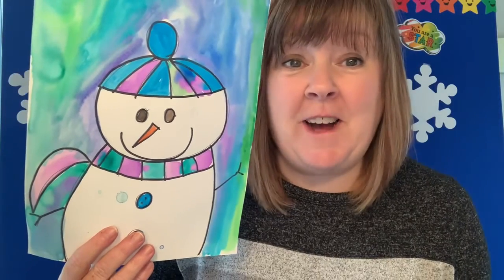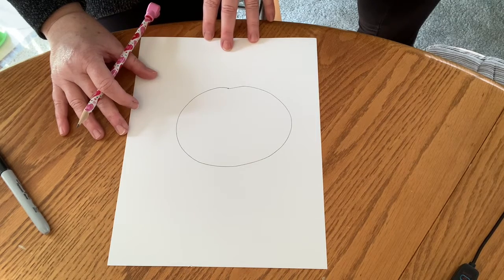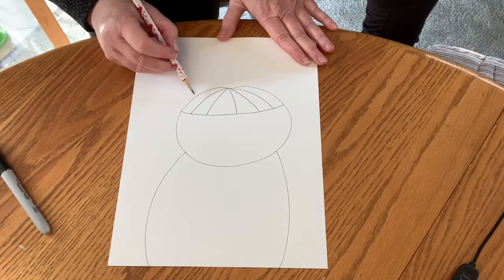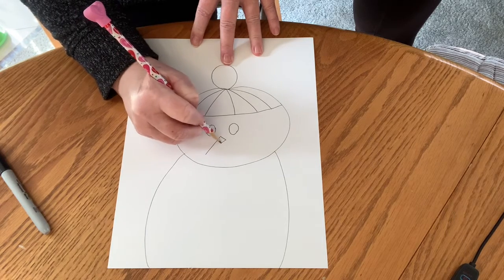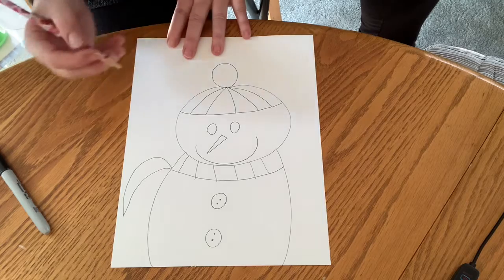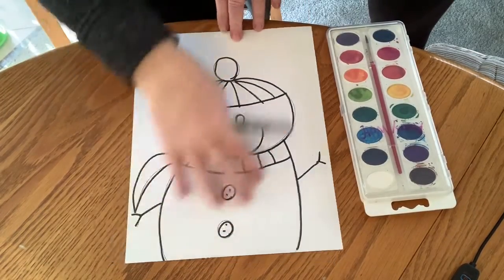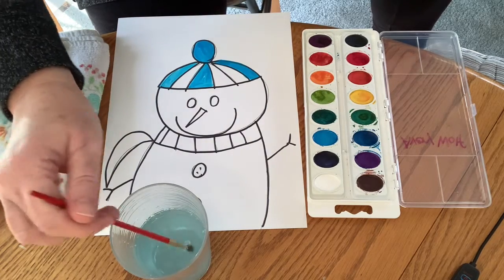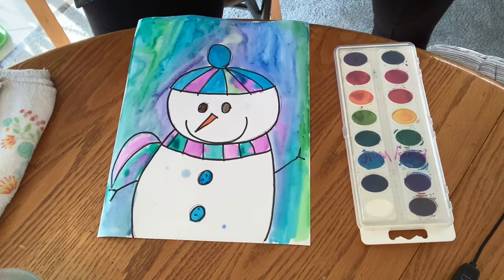Do you want to draw a snowman?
Directed Drawing